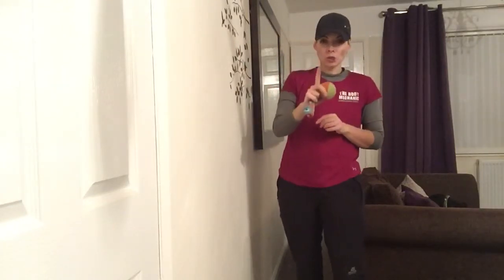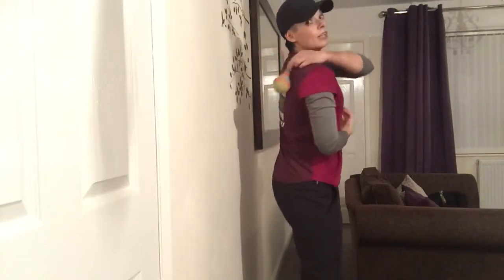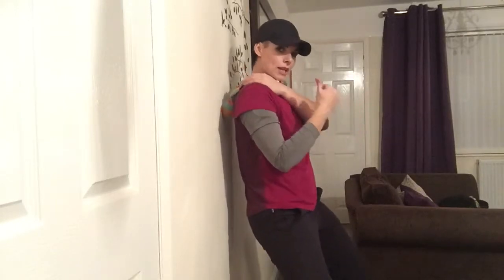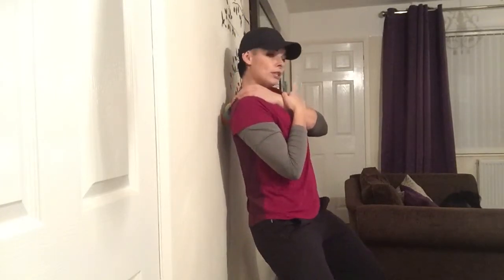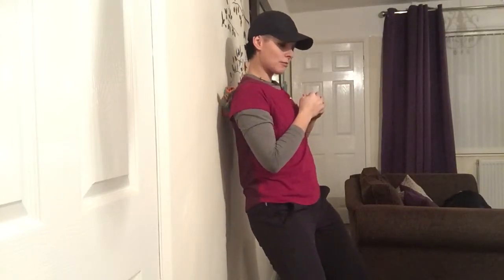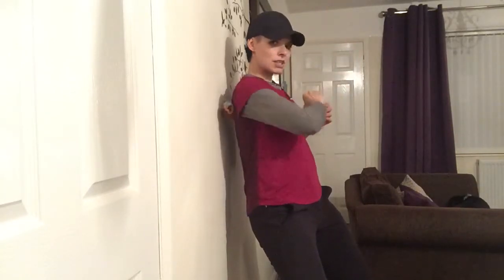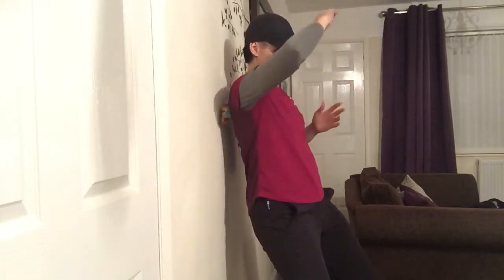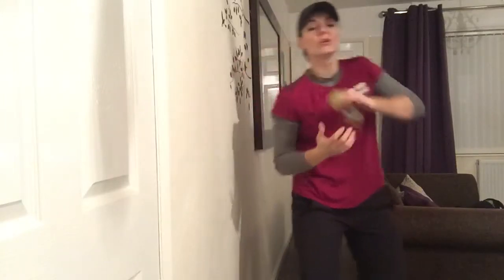Rhomboids Soft Tissue Release / Upper Back Self Massage / Tennis Ball